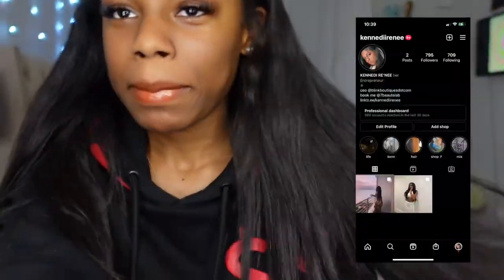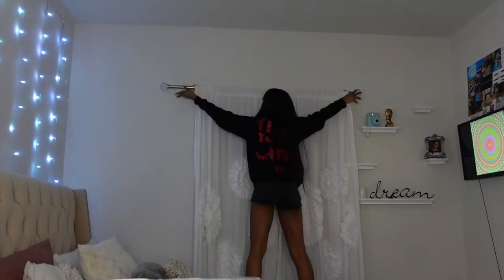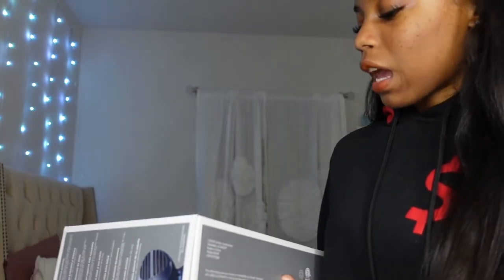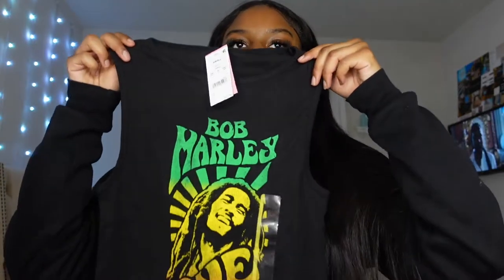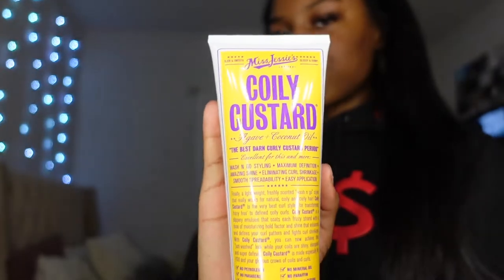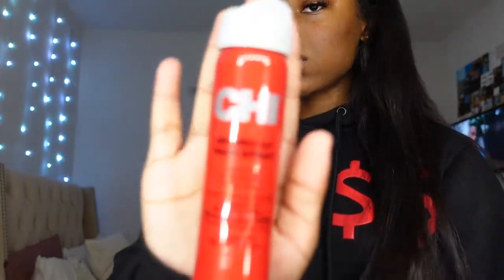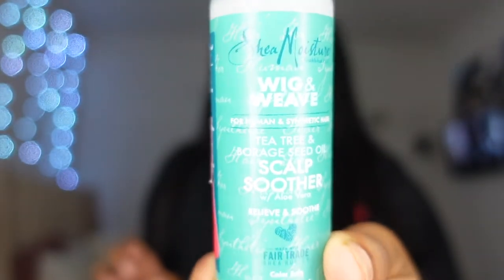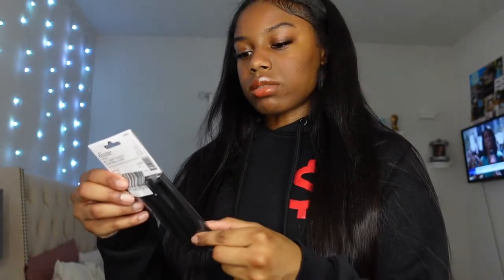weekend as a hairstylist: hair products haul + quickweave model + mini showcase of my work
Send me anything to be featured in my video
BlinkBoutiques
Maryland 20735
USA